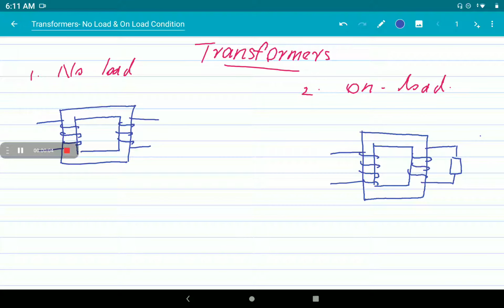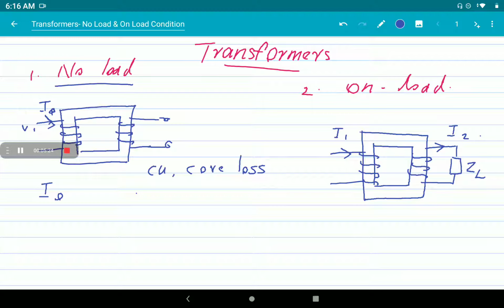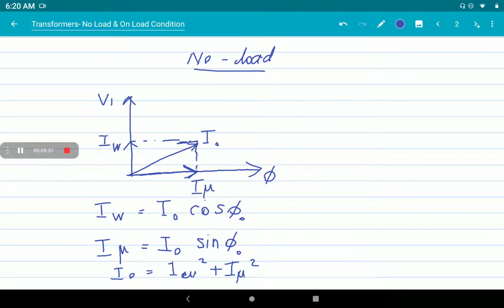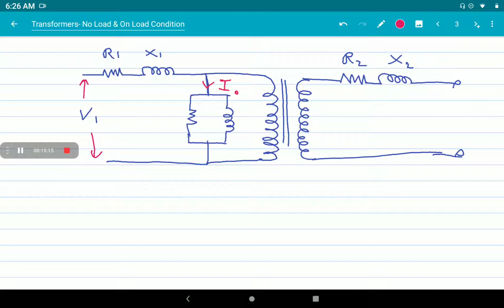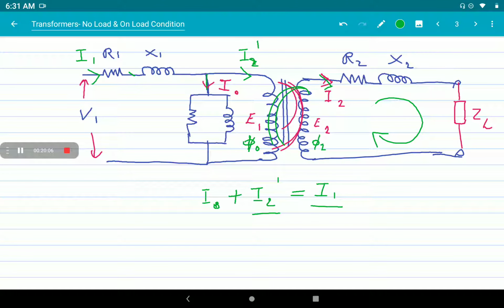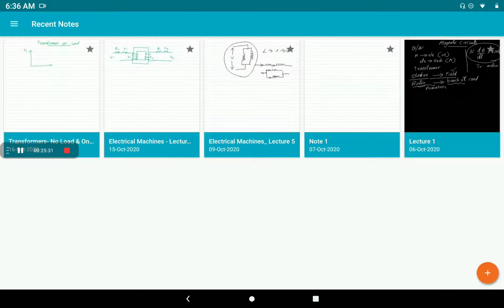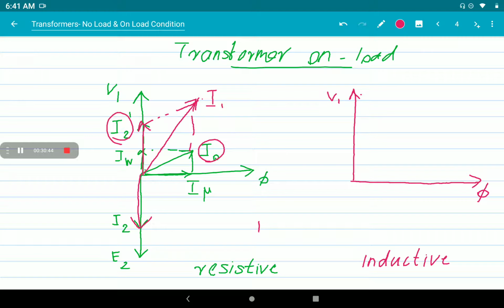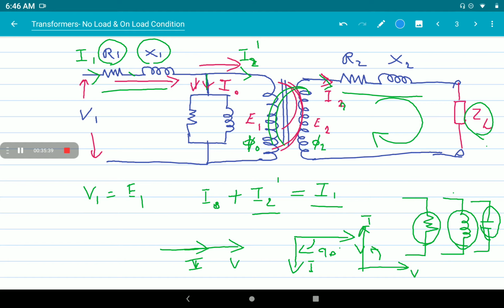Transformers- no load & on load conditions - Lecture 8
No load and on load characteristics & Phasor diagrams